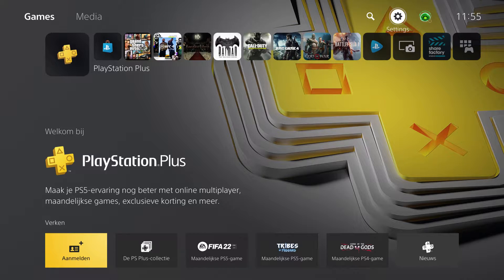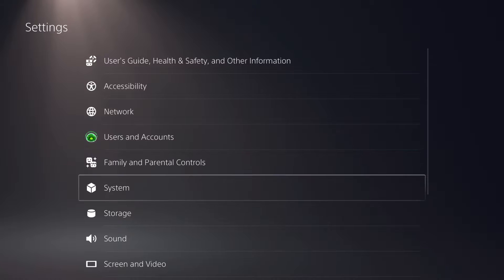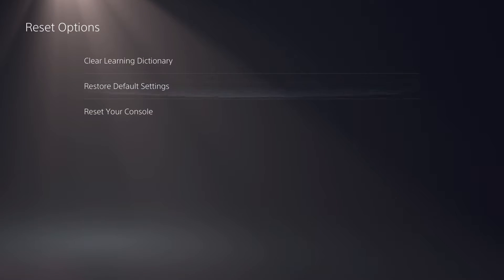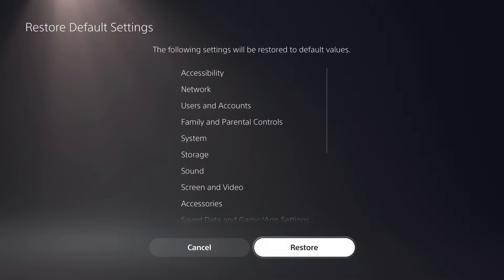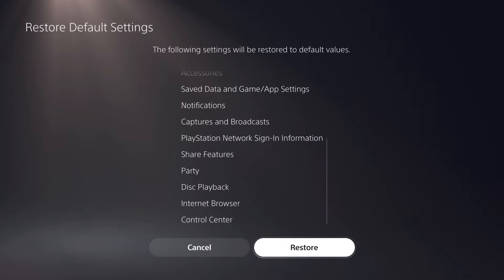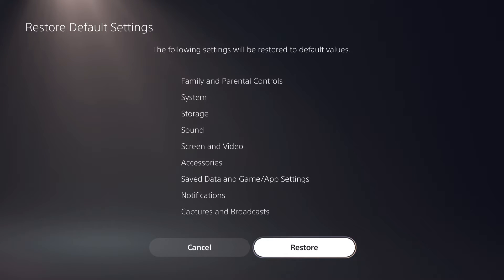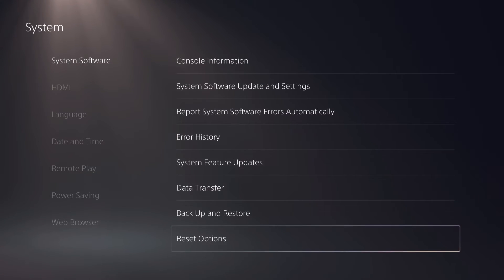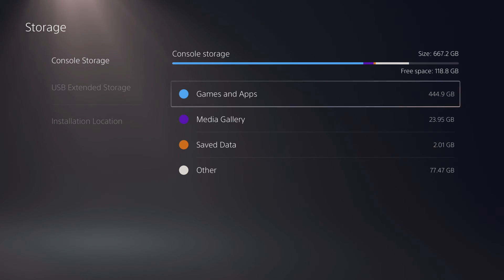PS5 HOW TO DEFAULT SETTINGS!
LAN Cable/Ethernet Cable:

PS5 Headset PULSE 3D

PS5 Controller